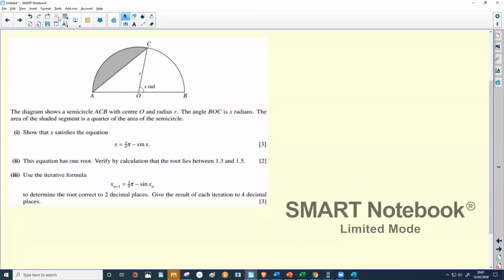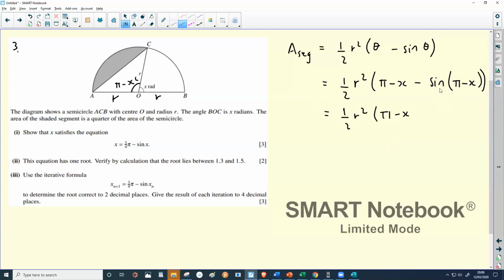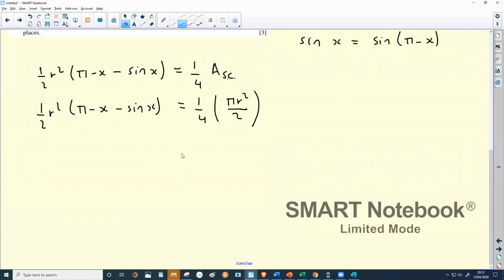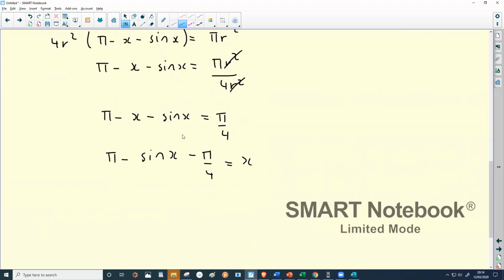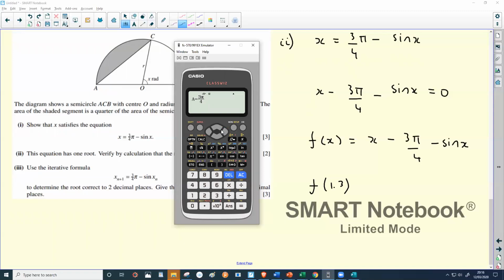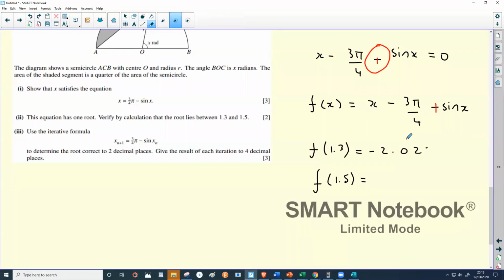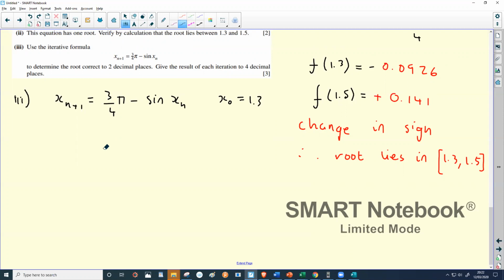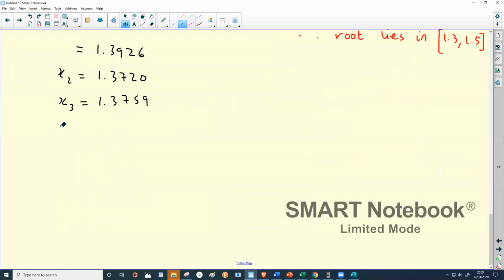Flashback Friday Y2Mar2 Q3